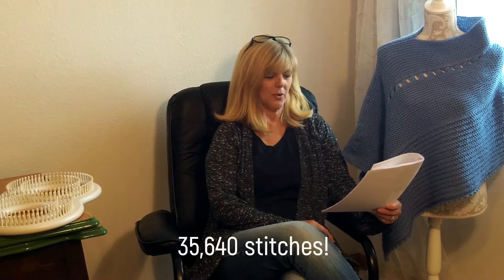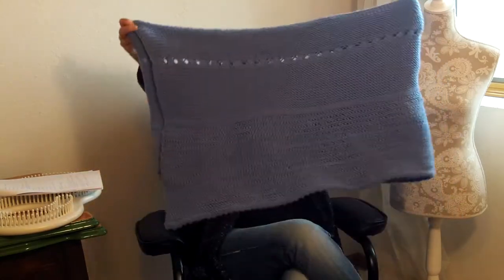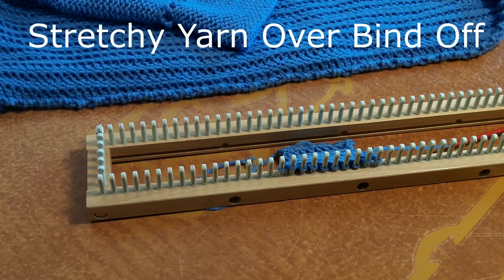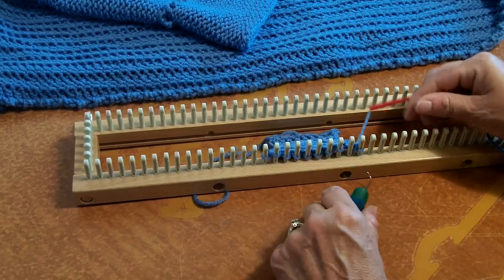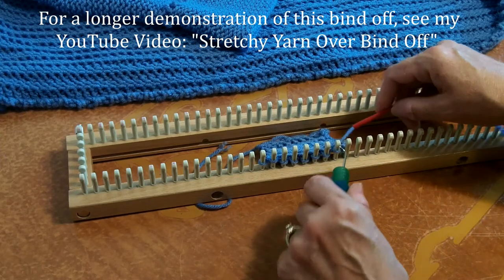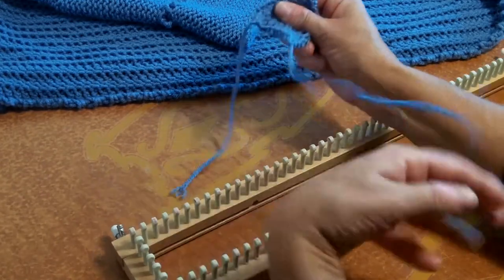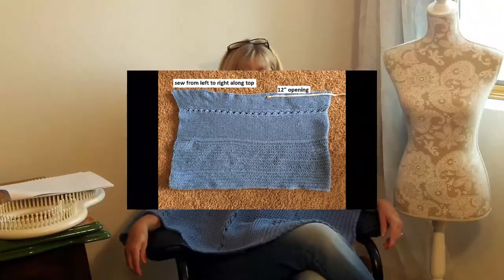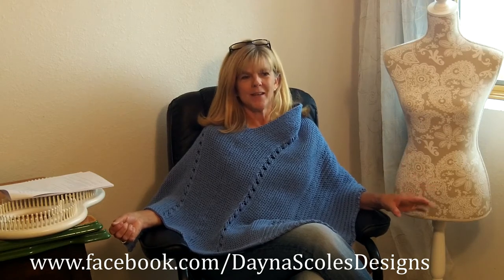Bluebell Poncho Loom Along - Week 4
Join us for the fourth and final week of the loom along to create your own Bluebell Poncho.